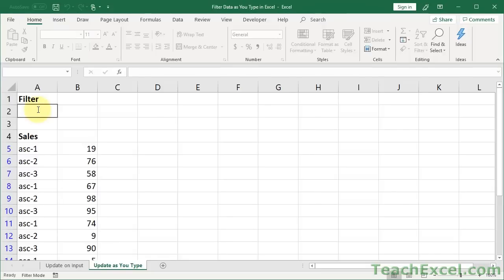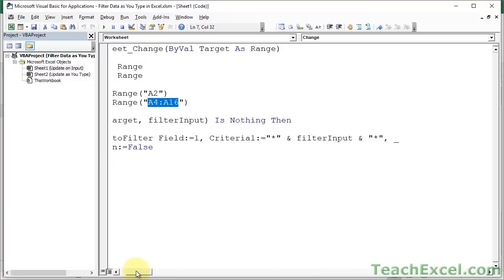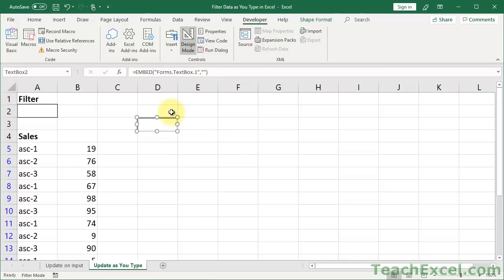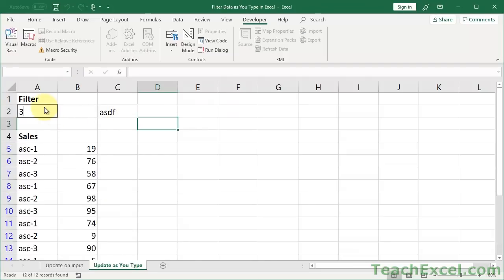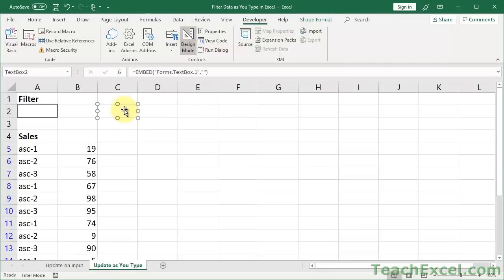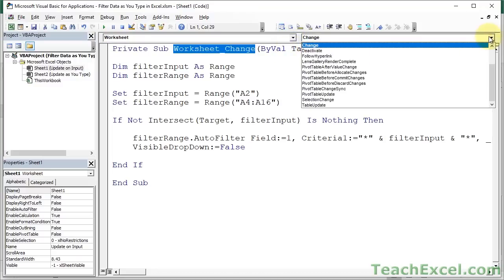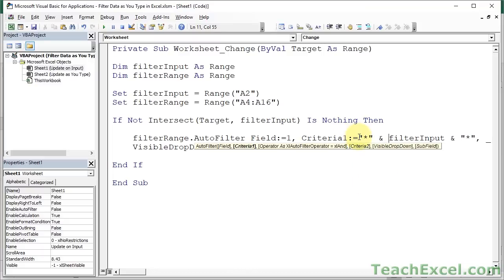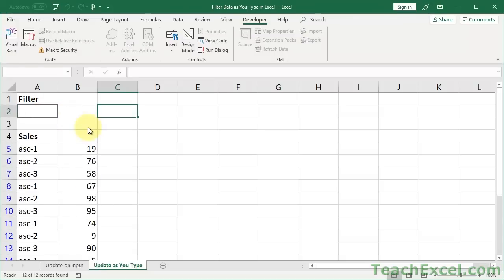Filter Data as you Type in Excel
Filter lists of data in Excel as you type - this amazing feature works like a search as you type feature in that the data will automatically fill-in as you type.

Here, I'll cover two different ways to achieve this result in Excel. Both ways use macros, but don't worry, I'll cover everything in detail.

First, I'll show you how the features work; then I'll show you how to create the worksheets so that they will support this feature; then I'll show you how to change the macro part of the feature so that it will work with your data; and, lastly, in case you're interested, I go over exactly how the macros work.

TeachExcel.com